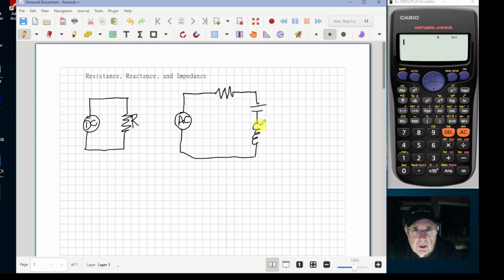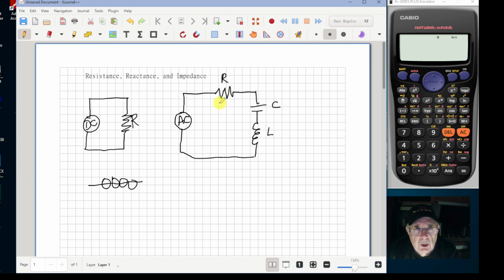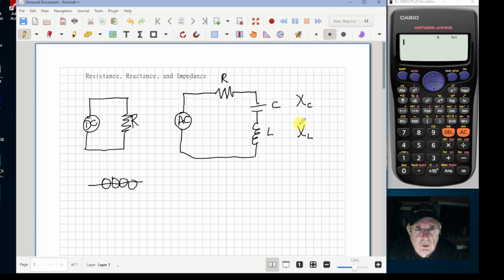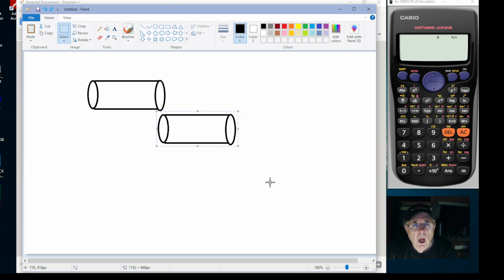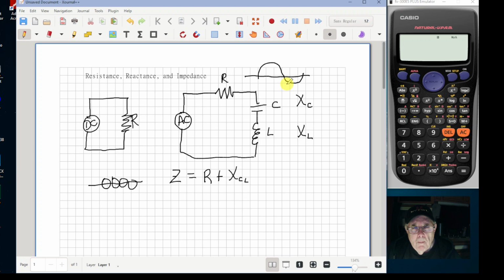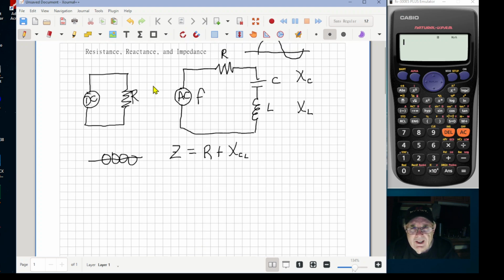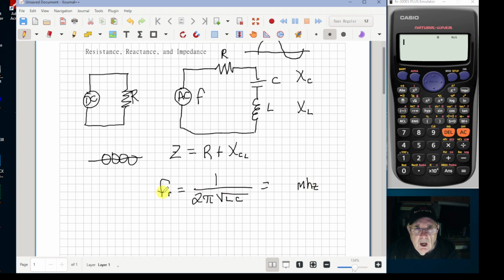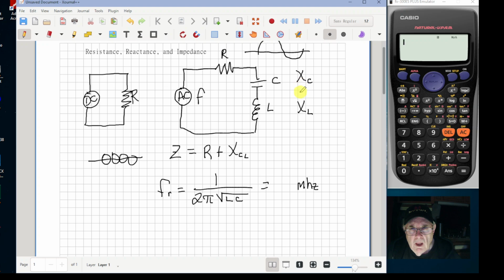Resistance, Reactance, and Impedance - intro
Some words about what these are and why they might be important. The next couple videos cover how to do calculations with these. Next video in the series is inductive reactance.